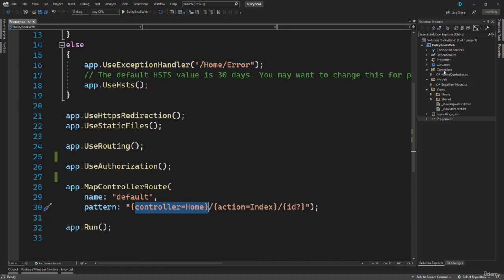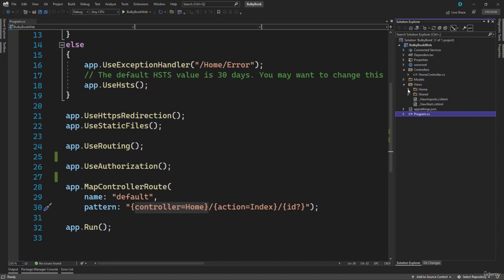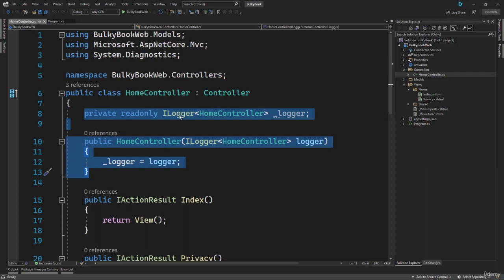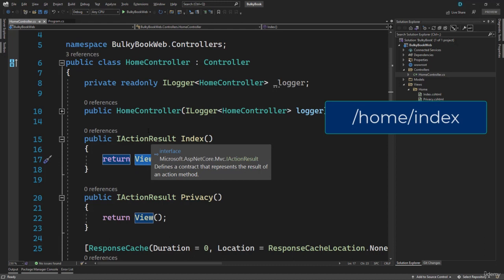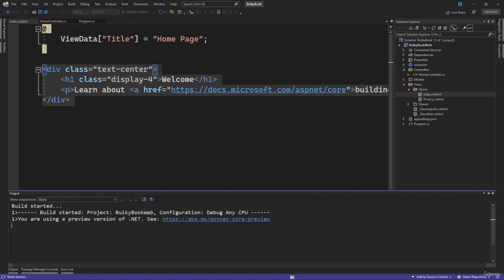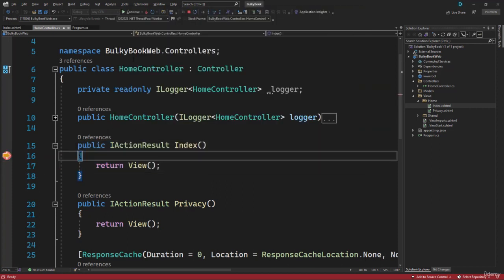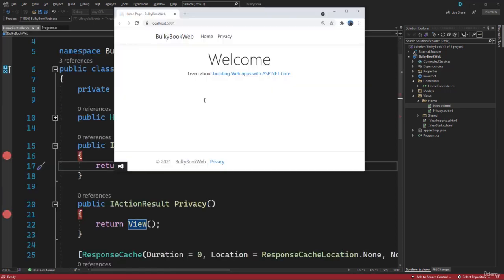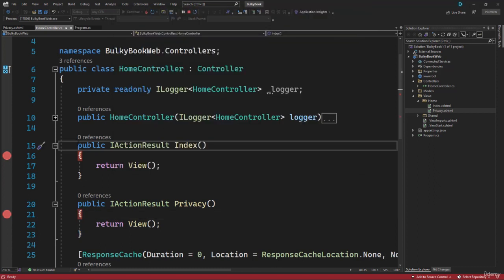14- ASP Net Core MVC | Introduction Routing in Action